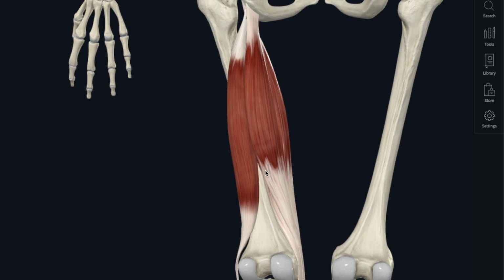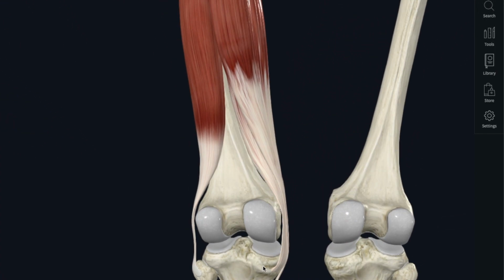Jalen Williams Hamstring Injury EXPLAINED – How Serious Is It?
Jalen Williams suffered a left hamstring injury in round 1 game 2 of the NBA Playoffs. In this video I will review the mechanism of injury, the anatomy of the injury, the severity of the injury, recovery timeline for an NBA player, and treatment. I hope you enjoy!